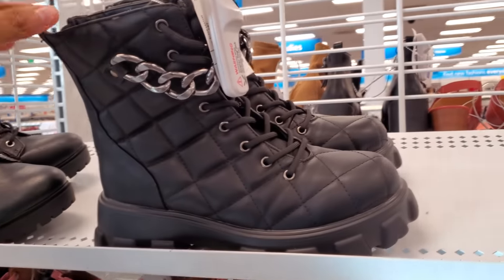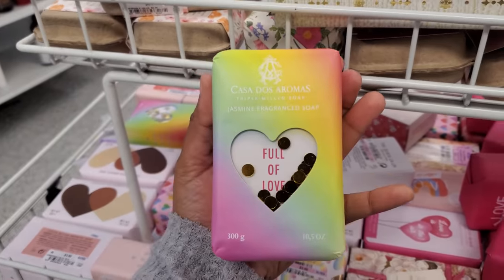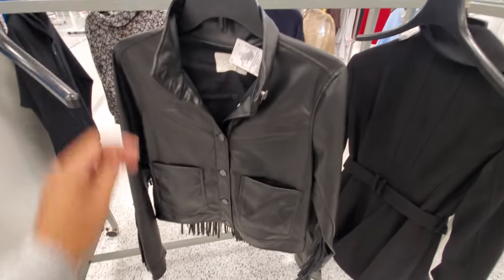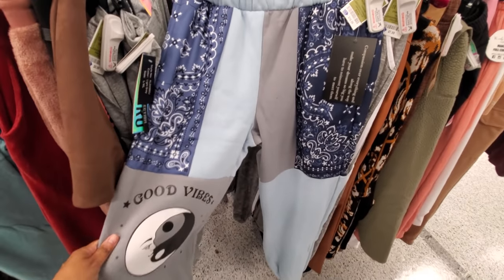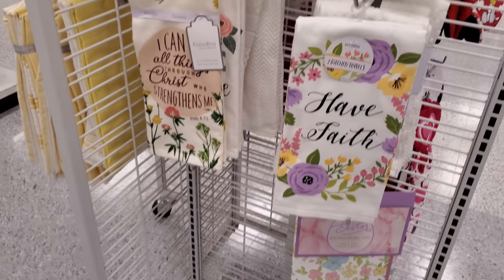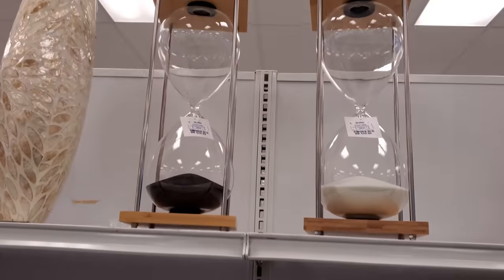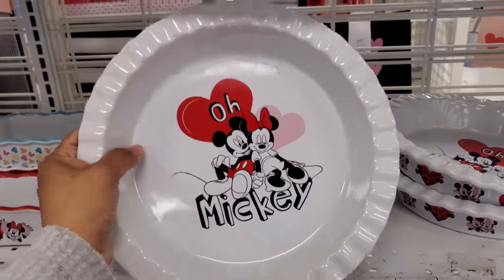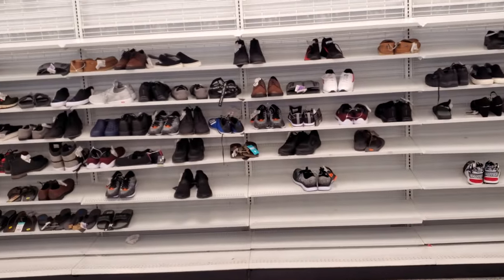ROSS DRESS FOR LESS ALWAYS AFFORDABLE COME WITH ME 2022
Disney valentines, fashion tops, shoes, name brand skincare, ross dress for less come shop with me, virtual walkthrough. Please always stay safe and BUCKLE UP!